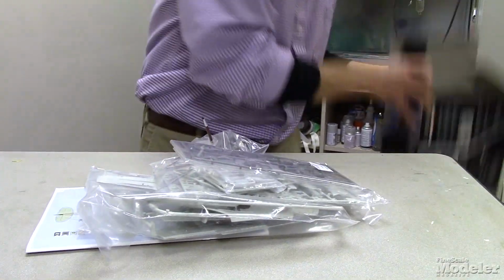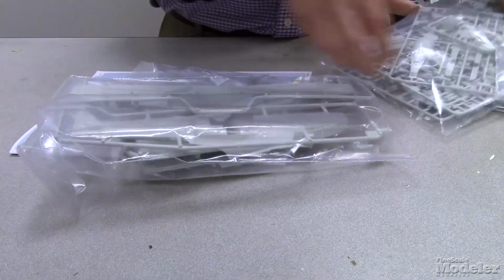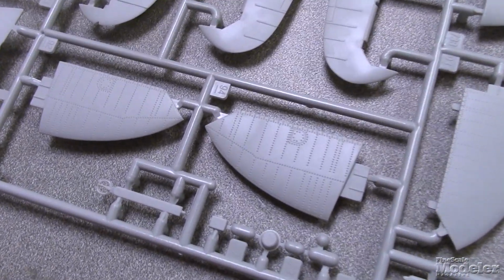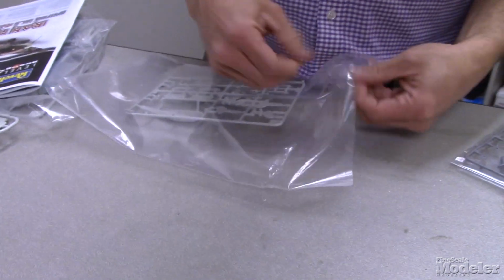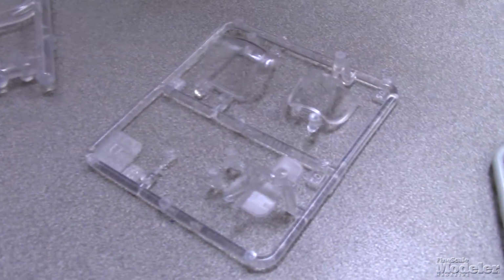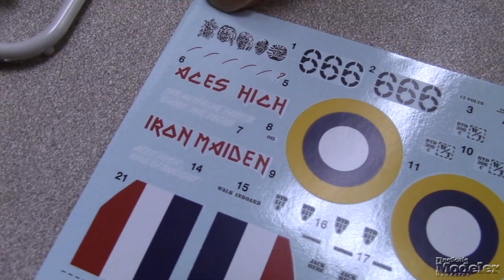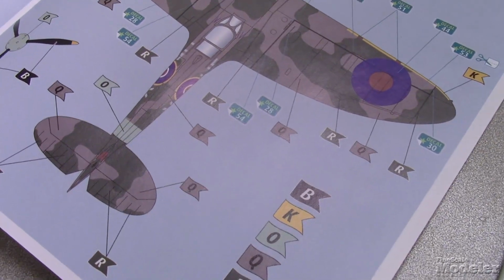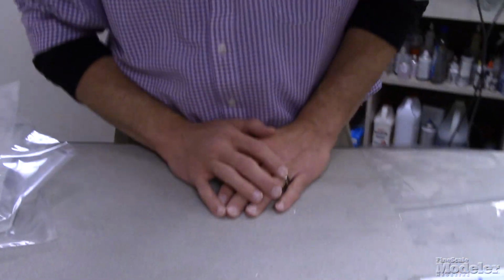Review of Revell Germany's Iron Maiden Spitfire Mk.II Aircraft Kit — New Product Rundown "One Shot"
Quick look at this 1/32 scale Aces High aircraft

In this “One Shot” episode of the New Product Rundown, Aaron takes a gander at Revell Germany’s 1/32 scale Iron Maiden Aces High Spitfire Mk.II.